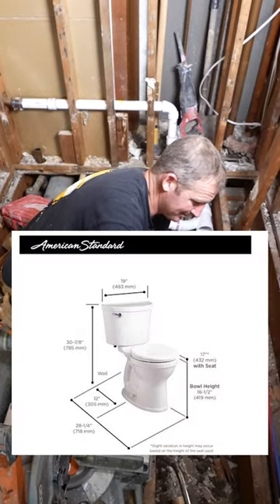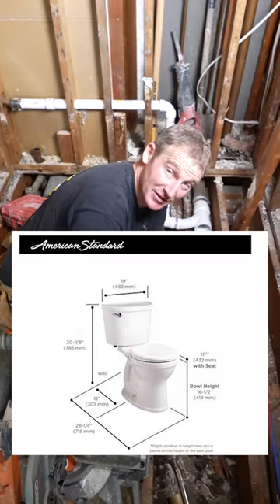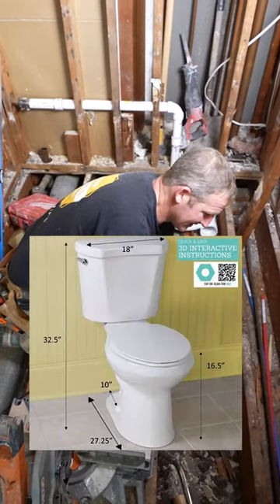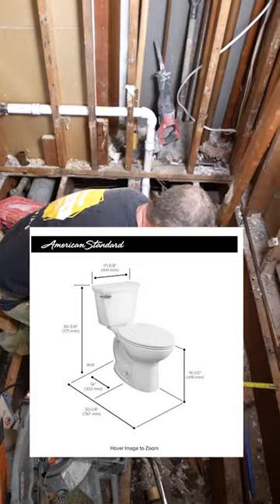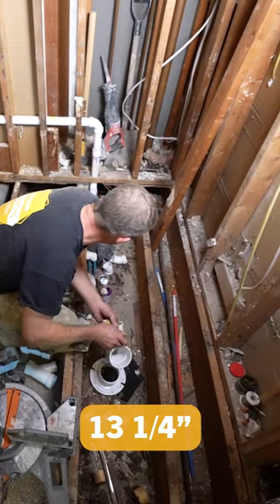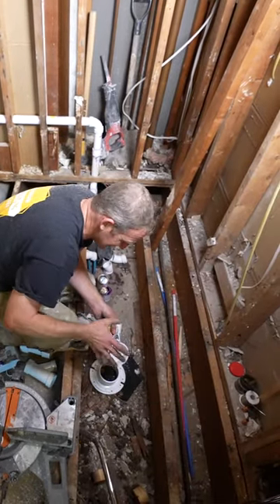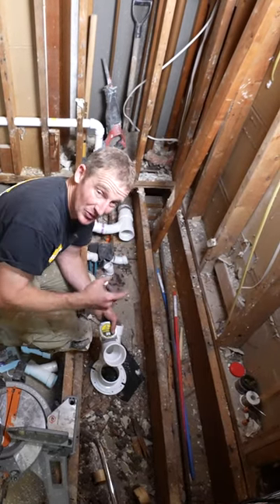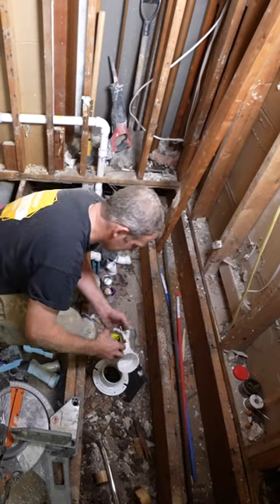Toilet rough in tip